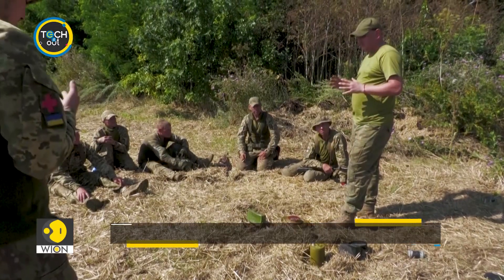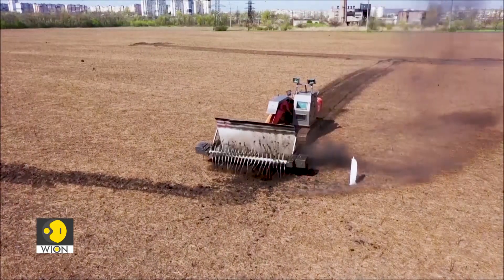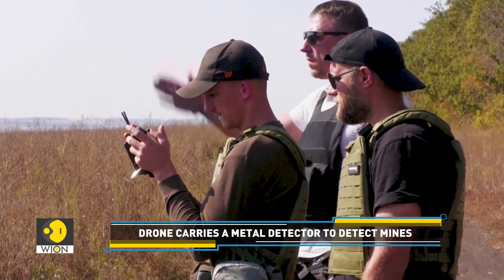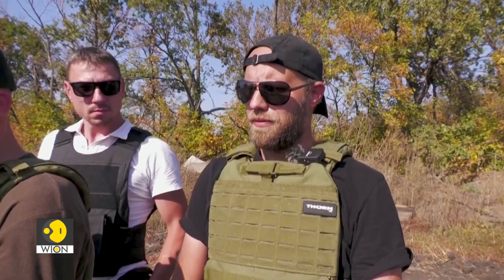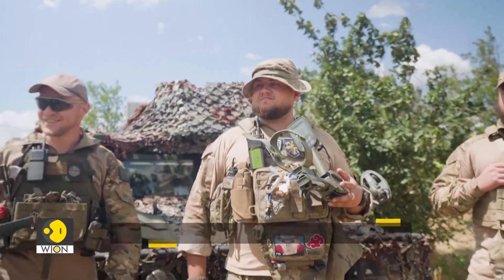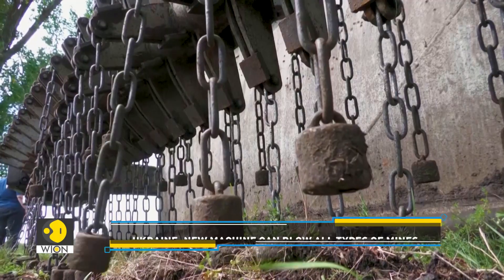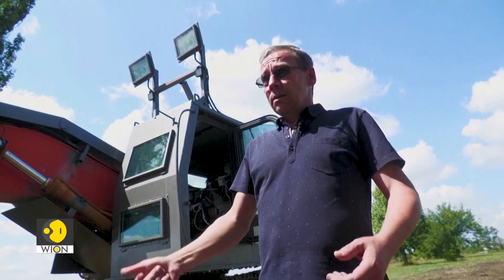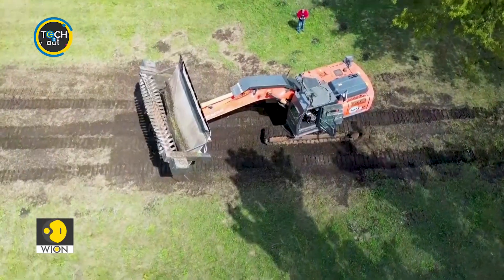Ukraine using drones to detect mines | Tech It Out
Russia has turned Ukraine Into a giant minefield. It’s estimated that around 30 % of Ukraine has been contaminated with landmines. What's even worse? Removing them is proving to be difficult. But it seems technology could prove to be of some help. Here is more.